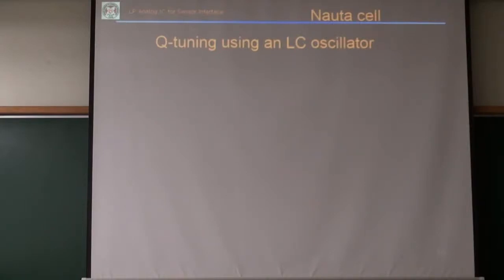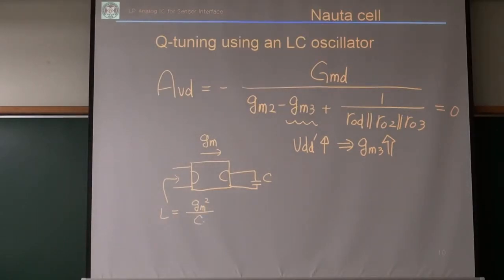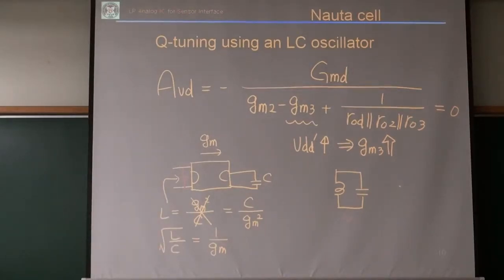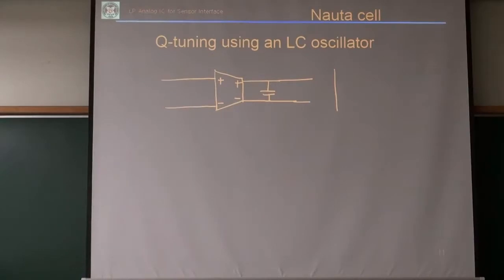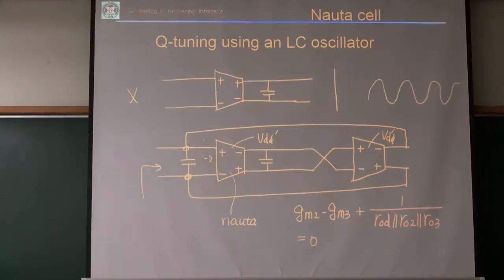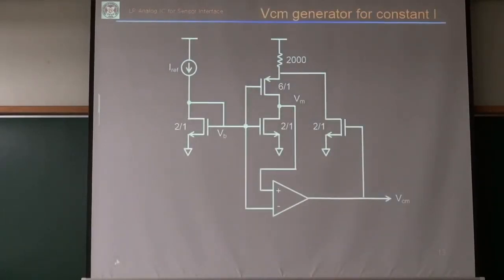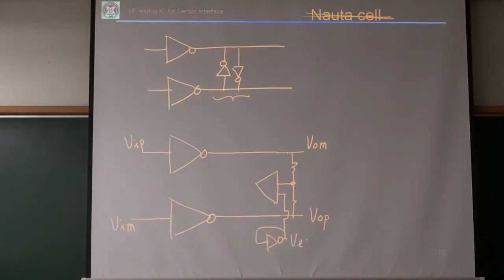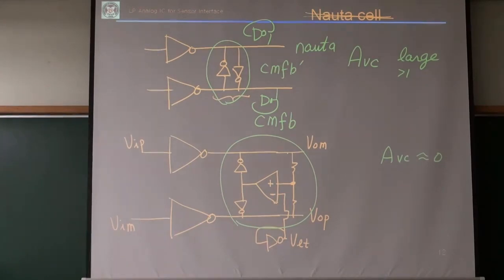POSTECH LEC_23_C_2017: Q tuning of transcondctor using LC oscillator